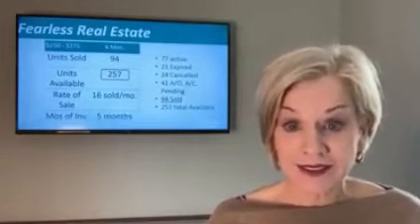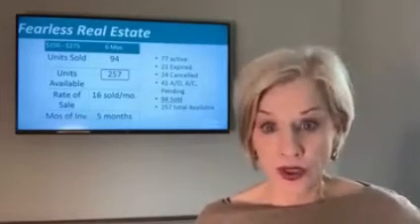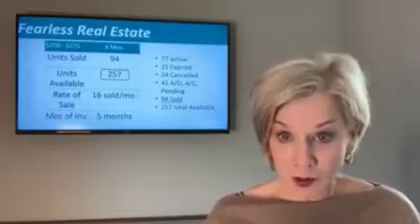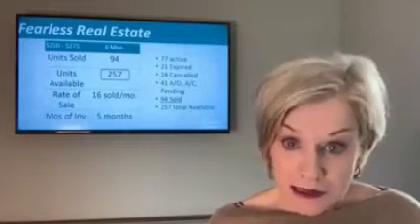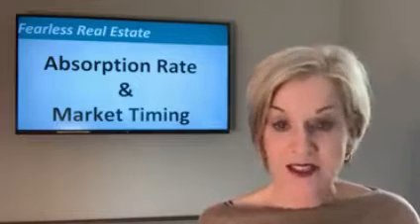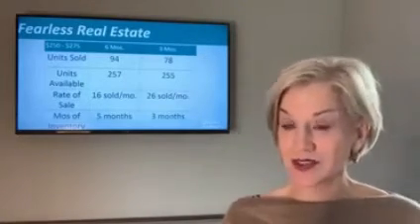Absorption Rate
Is a great addition to your listing 🏡 tool box 🧰 ! Knowing 🧝🏽how to calculate 📱Absorption Rate is a skill your sellers 📆 appreciate. Keeps them informed 📰 of market dynamics 📊 and is a affirmation that they choose the right 💥agent 😃

Here’s the process:
💡sold units for period (3,6,12 mos) / months = rate of sales
💡active listings / rate of sales =
💡months of inventory 🏡🏡🏡📆

I ❤️ Listing!